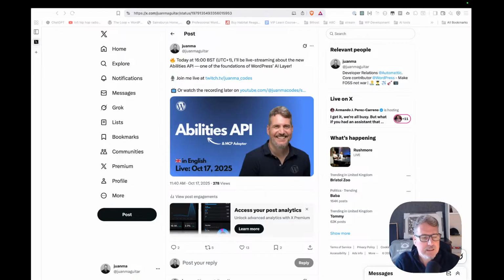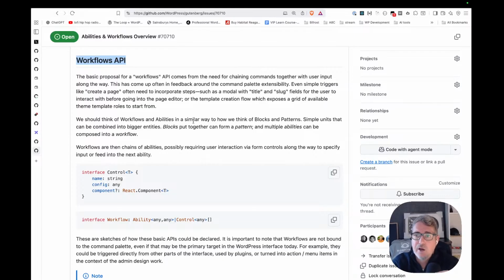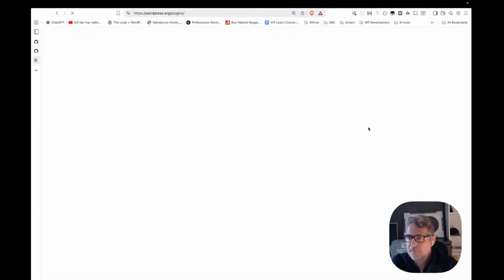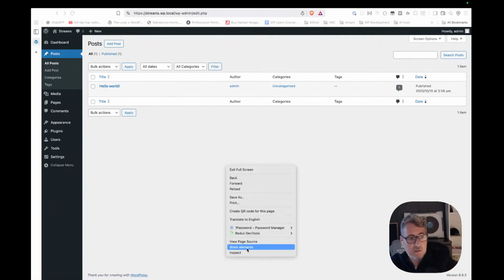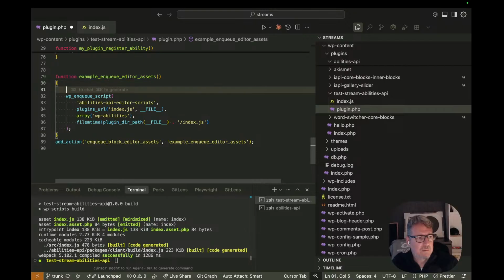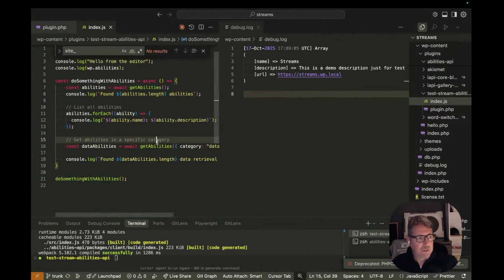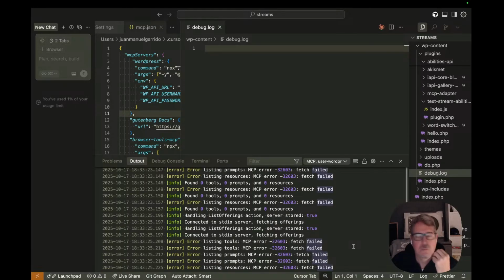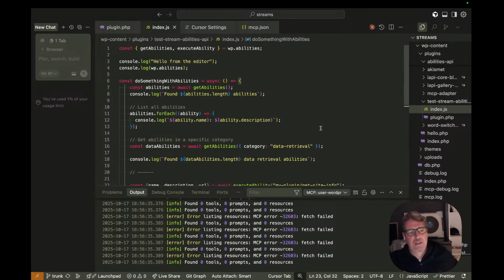Abilities API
Join me live as we dive into the Abilities API, the foundation of WordPress’ new AI Layer. We’ll explore how WordPress defines and executes “abilities” — AI-powered actions that can be called from PHP, JavaScript, or even external tools like VS Code or Claude through the Model Context Protocol (MCP).

We’ll explore how to register custom abilities, expose them to AI models, and understand how this fits into WordPress’ broader AI architecture alongside the MCP Adapter and PHP AI API.

04:34 Introduction to abilities API and weekly stream overview
05:24 AI building blocks diagram explanation and workflow possibilities
08:52 Exploring the abilities API documentation and repository structure
12:22 Understanding API design goals and interoperability concepts
18:02 Reviewing API architecture - abilities registration vs MCP adapter separation
21:38 Examining core concepts - abilities, categories, and registry classes
29:28 Getting started - installation and dependency management options
33:42 Basic usage examples and ability registration patterns
38:22 JavaScript client capabilities for front-end API interaction
41:42 Setting up local development environment and plugin creation
56:22 Registering first ability with proper category and schema definitions
1:03:32 Troubleshooting ability registration errors and validation requirements
1:06:52 Testing server-side ability execution and debugging permission callbacks
1:09:28 Implementing JavaScript client to access registered abilities
1:16:52 Configuring rest API exposure with show_in_rest parameter
1:20:32 Attempting ability execution from JavaScript with input validation issues
1:39:52 Setting up MCP adapter plugin for LLM integration
1:44:48 Configuring cursor client connection to WordPress MCP server
2:38:00 Final troubleshooting attempts and session wrap-up